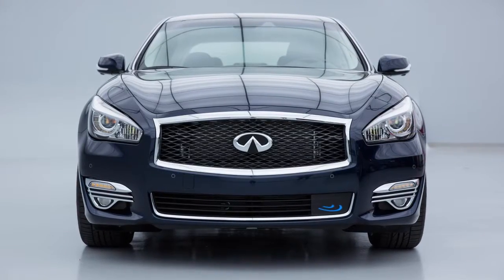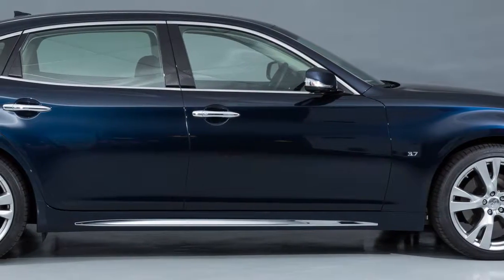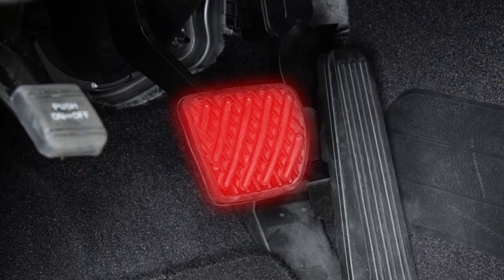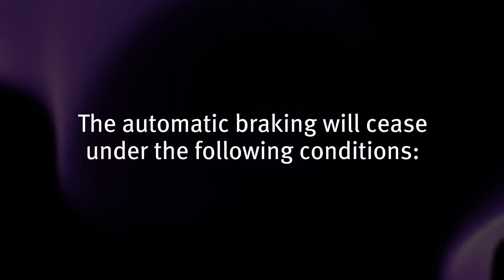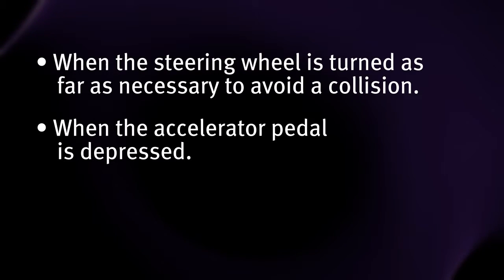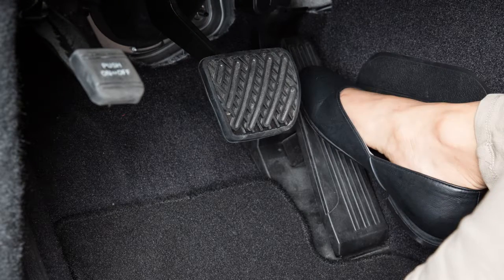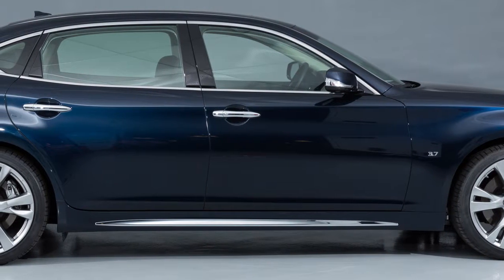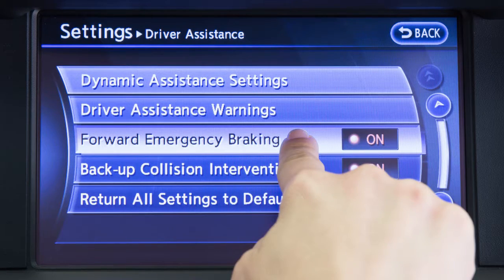2017 INFINITI Q70 - Predictive Forward Collision Warning (PFCW) (if so equipped)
The “Predictive Forward Collision Warning” system uses a sensor in the front of the vehicle to analyze the speed and distance to the vehicle directly ahead, as well as a vehicle traveling in front of that one.

The predictive forward collision warning system operates at speeds above approximately 3 miles per hour.

If a risk of a forward collision is detected, the system provides the first warning to the driver by flashing the vehicle ahead detection indicator with an audible warning.

If the driver releases the accelerator pedal, then the system applies partial braking.

If the driver applies the brakes quickly and forcefully after the warning, and the system detects that there is still the possibility of a forward collision, the system automatically increases the braking force.

If a forward collision is imminent and the driver does not take action, the system issues the second, visual and audible warning, and automatically applies harder braking.

The automatic braking will cease under the following conditions:
● When the steering wheel is turned as far as necessary to avoid a collision.
● When the accelerator pedal is depressed.
● When there is no longer a vehicle detected ahead.
● If the forward emergency braking system has stopped the vehicle, the vehicle will remain at a standstill for approximately 2 seconds before the brakes are released.

To override the system while driving, if necessary, press the accelerator pedal.

When the system detects potential risks, the system gives an alert to encourage the driver to decelerate in advance, with a signal on the display, audible warning and also by tightening the seat belt.

The predictive forward emergency warning system turns ON or OFF whenever the forward emergency braking system setting is turned ON or OFF.

To turn the system ON or OFF
● Press the SETTING button
● Press the DRIVER ASSISTANCE key, and then
● Press the FORWARD EMERGENCY BRAKING key to toggle the system ON or OFF

The warning light illuminates when the system is turned OFF. The forward emergency braking system automatically turns back ON when the engine is restarted.